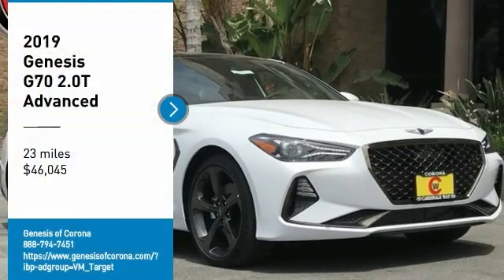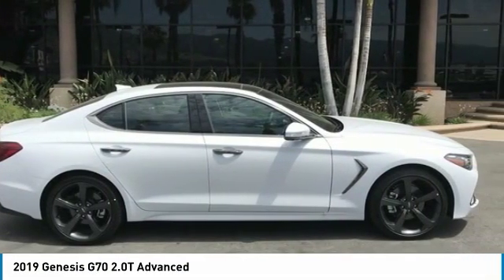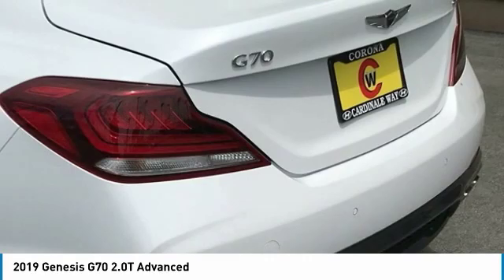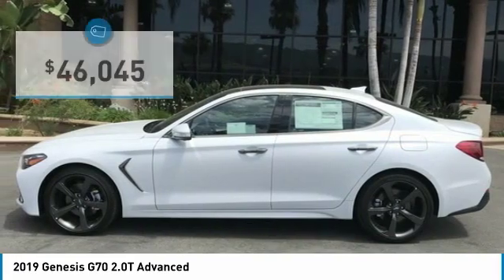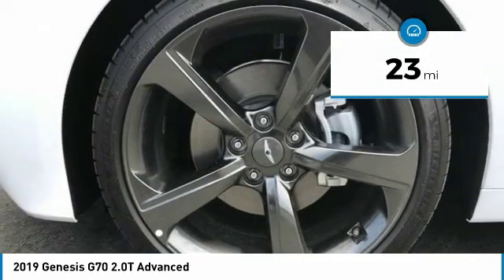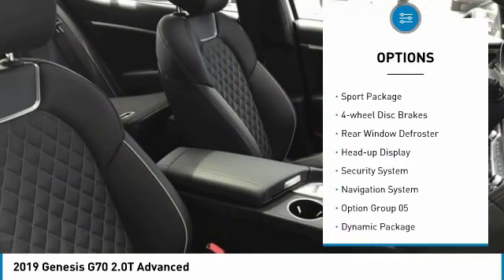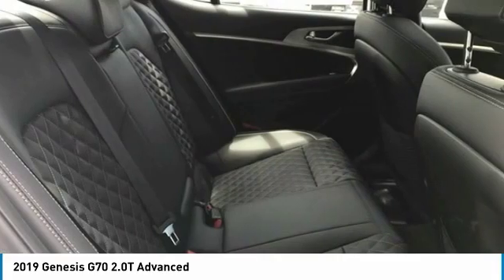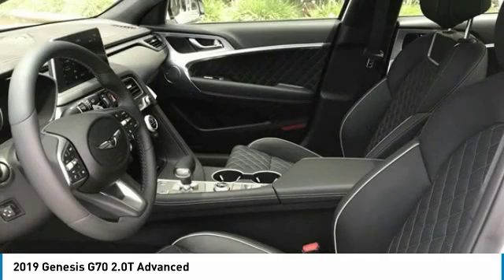2019 Genesis G70 2019 Genesis G70 2.0T Advanced FOR SALE in Corona, CA G0116